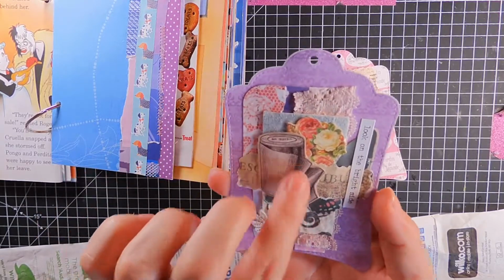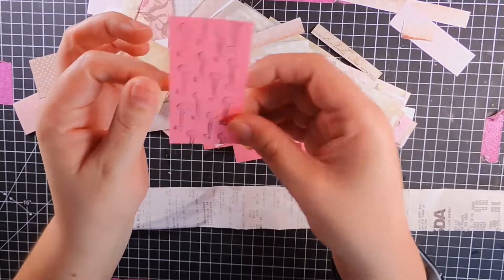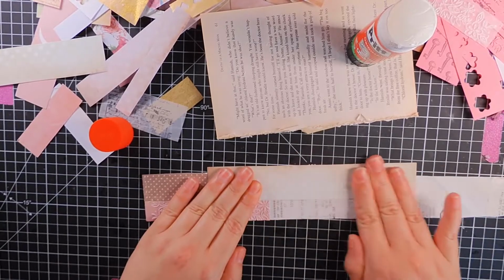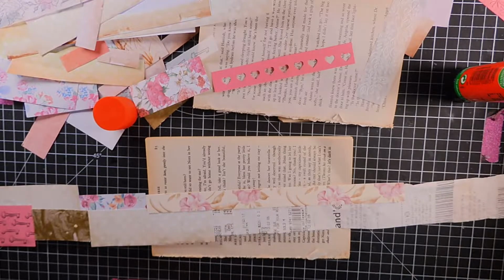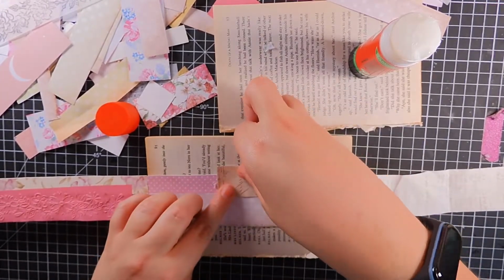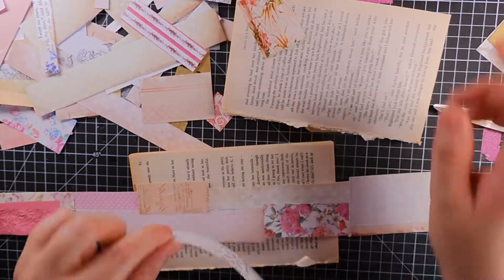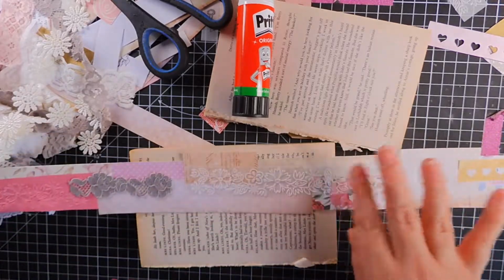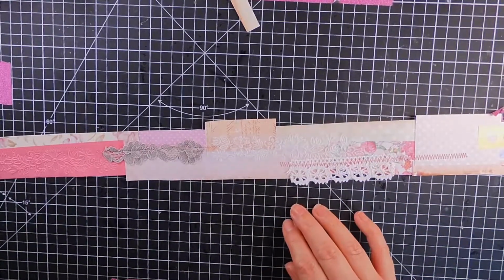Paper Scrap Page Trims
I've used some of these paper scrap trims in my journals, so I thought it was about time I did a how to video!